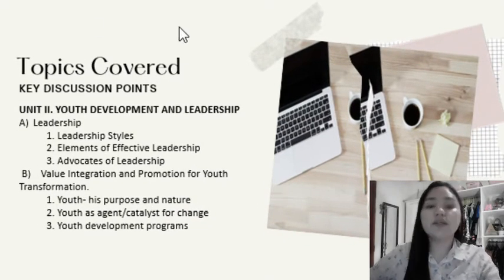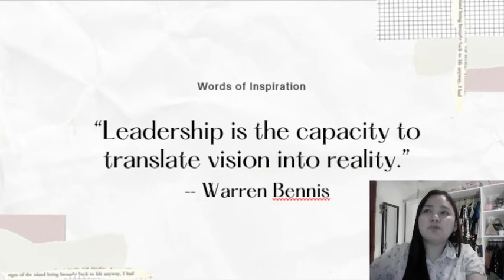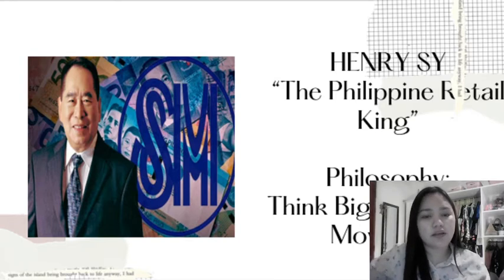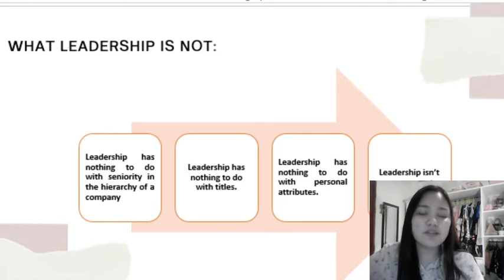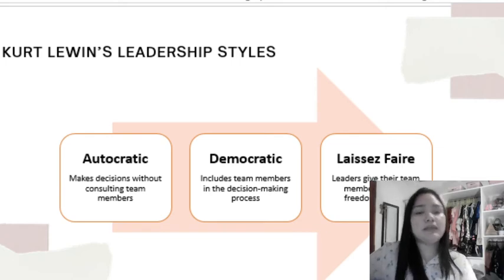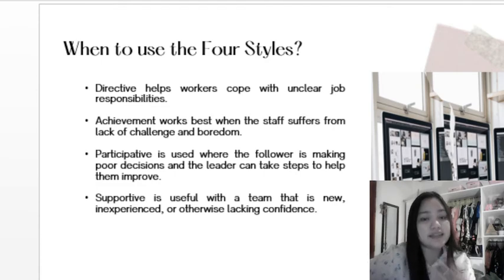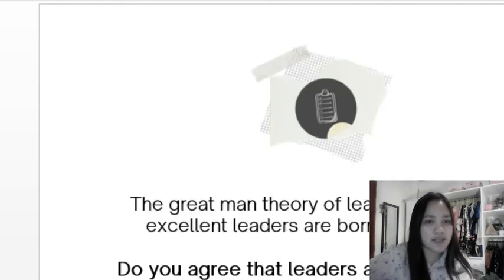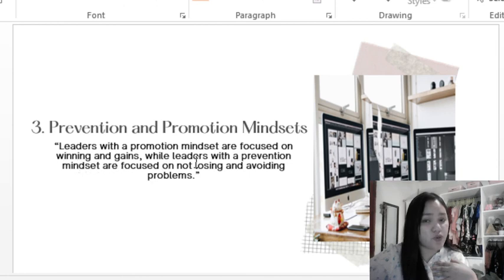NSTP - Youth Devt and Leadership (part 1)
This Unit 2 in NSTP 01 is Youth Development and Leadership. In here, you will learn the definition of leadership, the elements of effective leadership no one is talking about and the advocates of leadership. Enjoy learning!